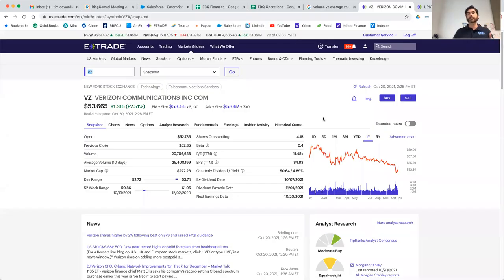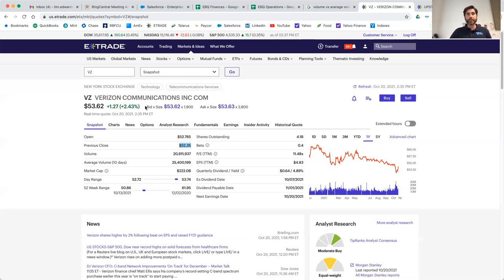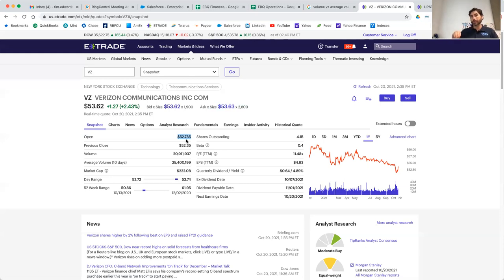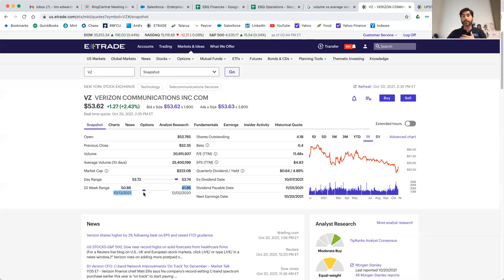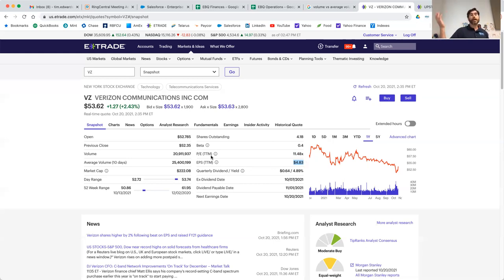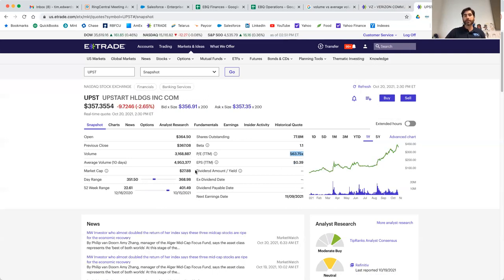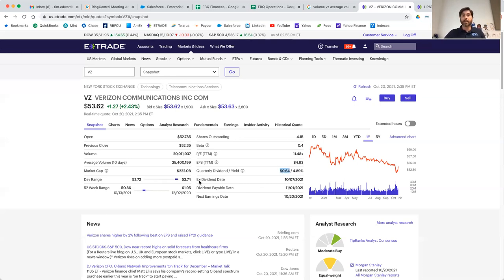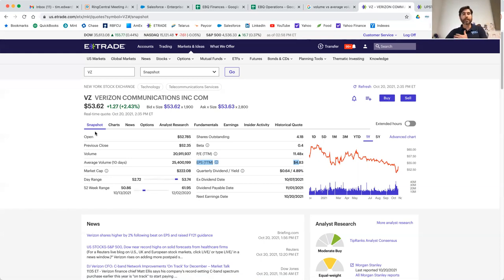How to read a Stock Snapshot or Ticker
Knowledge is power. Understanding the information that is available to you will allow for stock decisions that match your appetite for risk vs reward